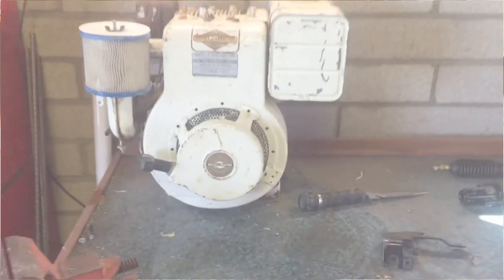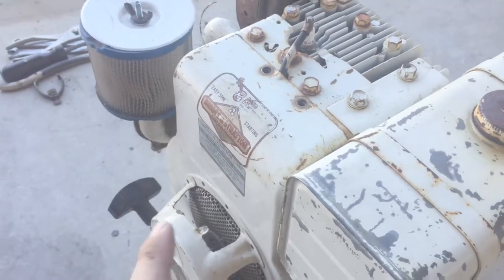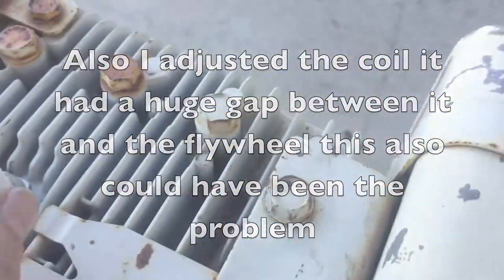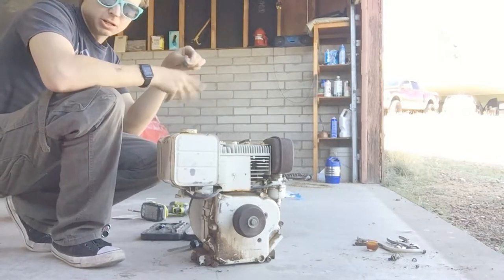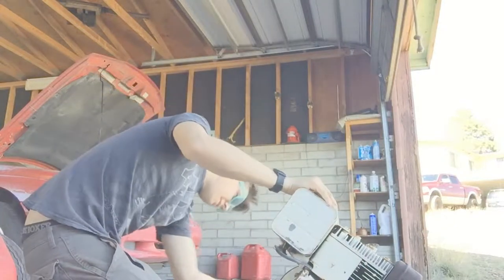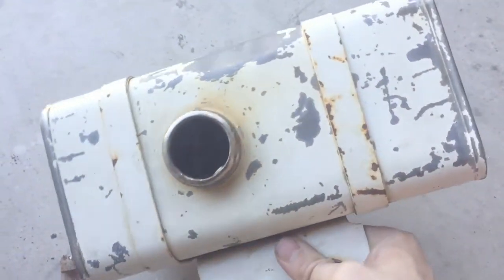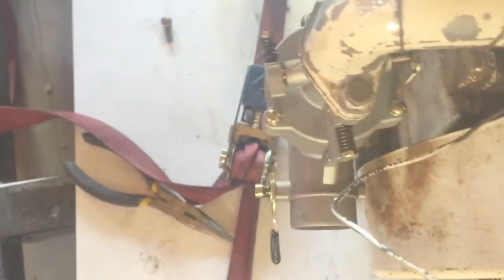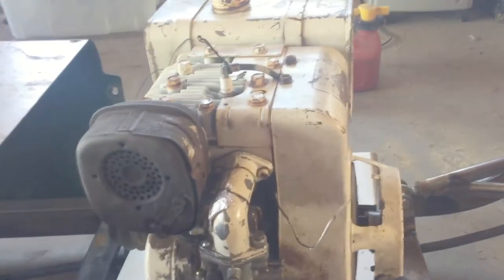ENGINE RUNS FOR THE RAT ROD GO KART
WOOOW this was a fun video to make thanks for watching imm so glad the briggs runs now it needs mounted up on the kart which will be in the next video!!!